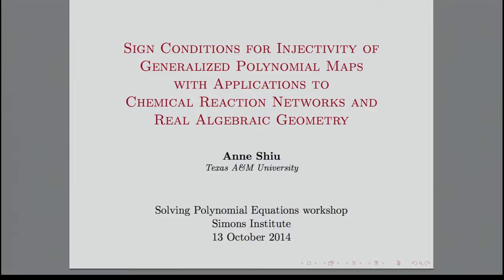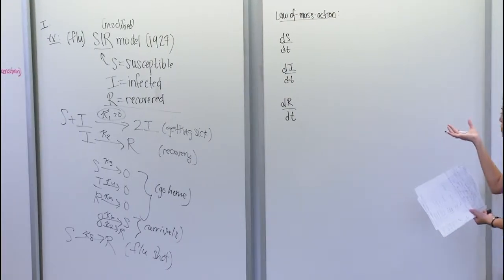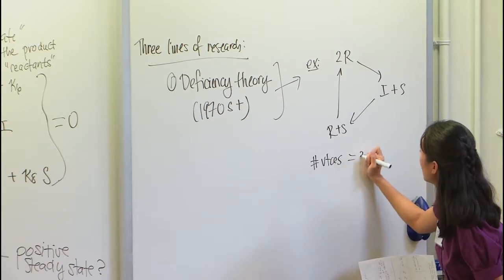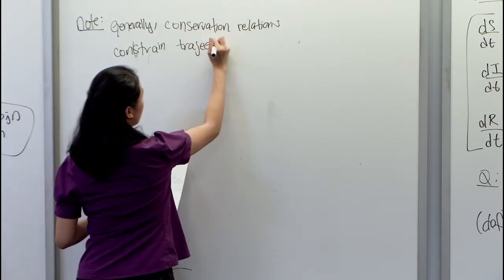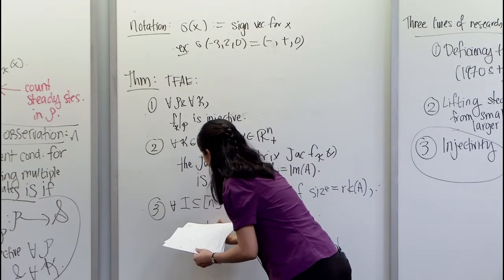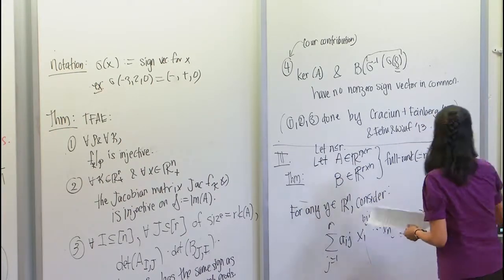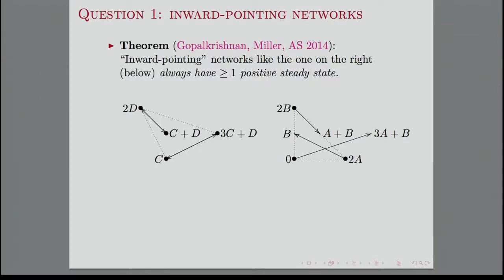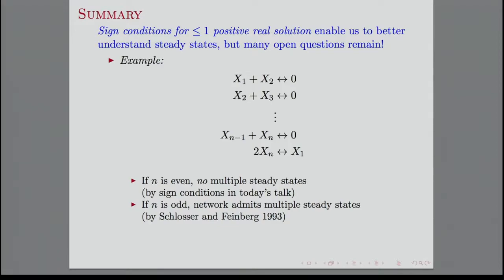Sign Conditions for Injectivity of Generalized Polynomial Maps with Applications to Chemical ...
Anne Shiu, Texas A&M University
Solving Polynomial Equations